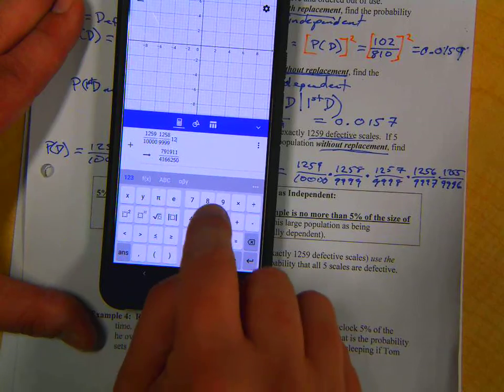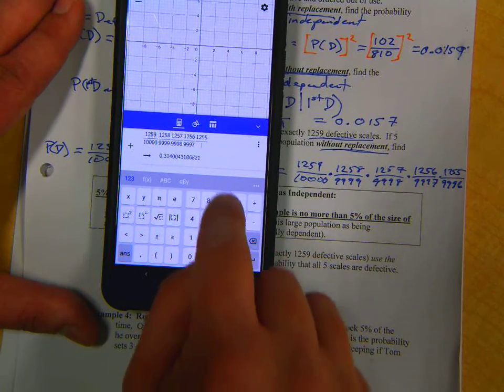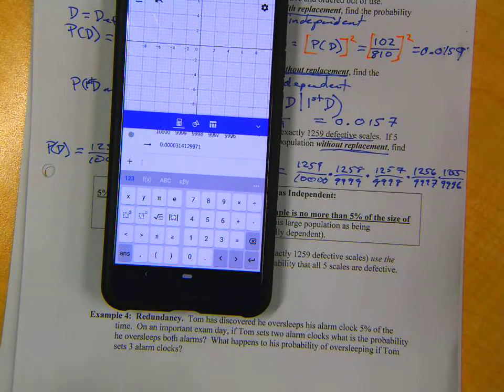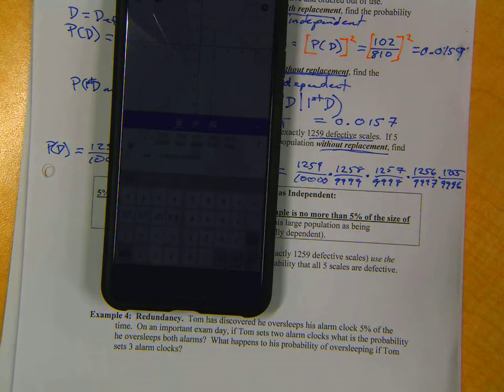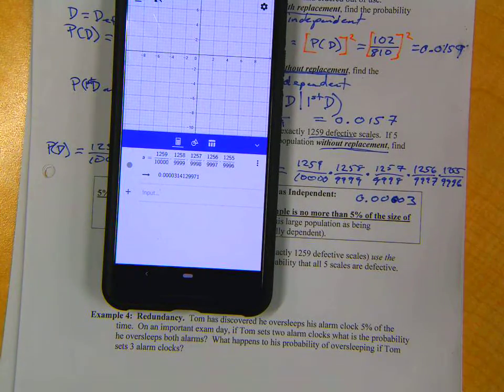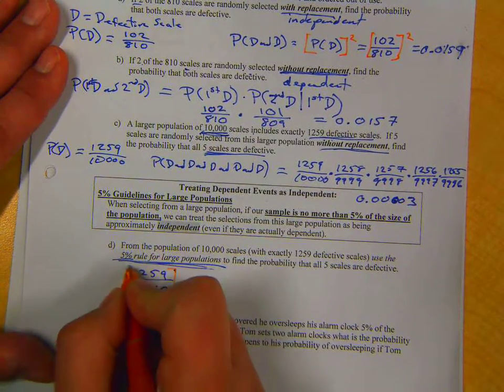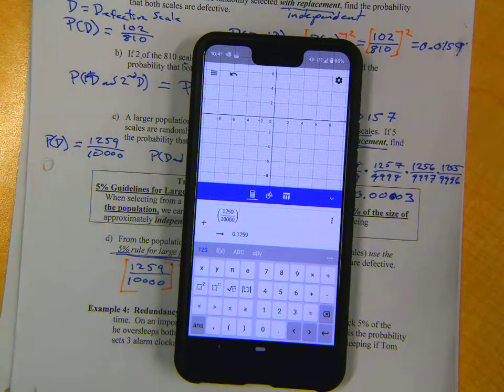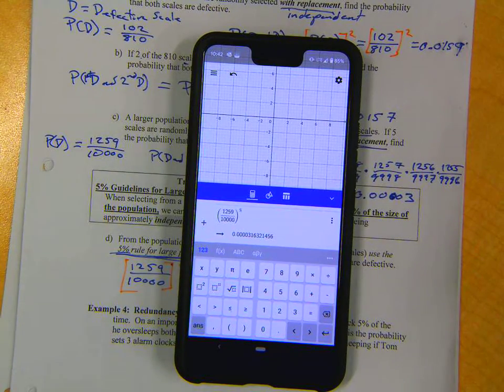Chapter 3.7 (Part 4) / Page 2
Class: STATS 300
Date: 3/11/2020
Instructor: Andre Bazos
Chapter 3.7 (Part 4): "The Andre Special" (Not in the textbook)
Page 2 of the in class handout.